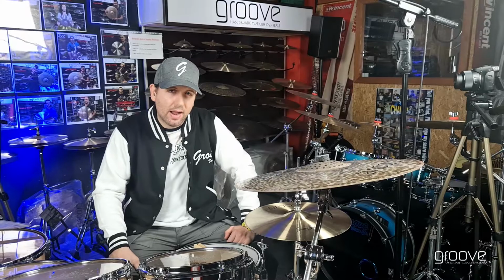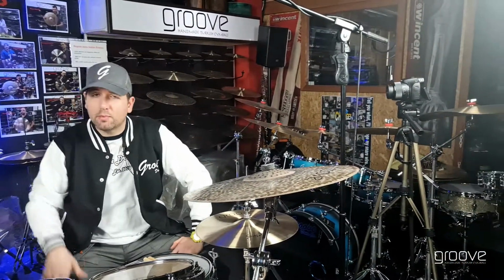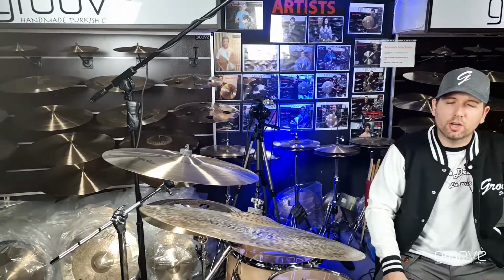DEMO - Groove Cymbals Swing Sultan, Raw Complex, Stackxx!